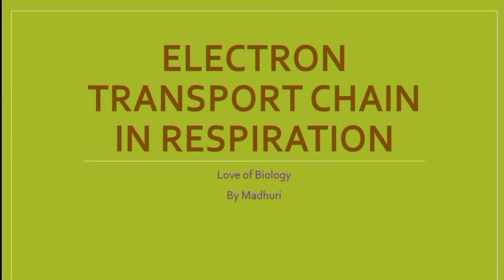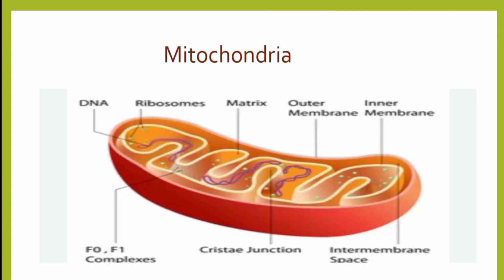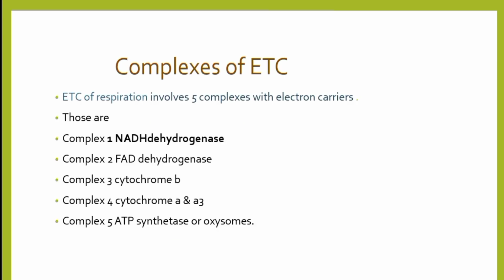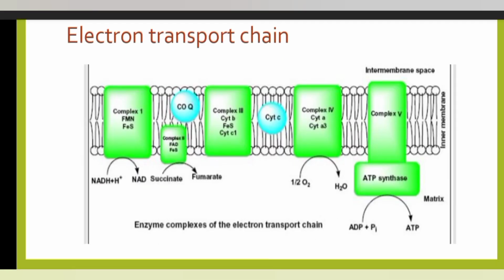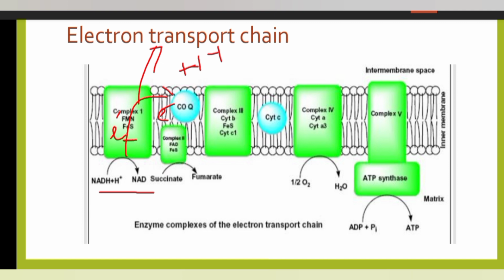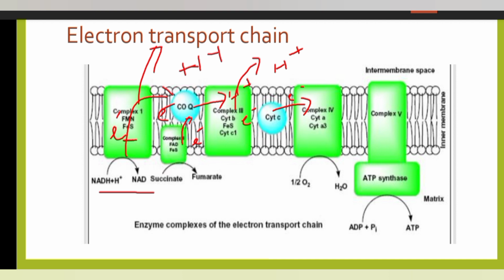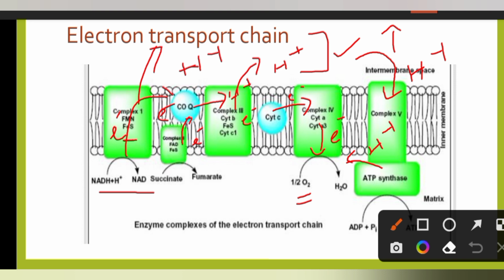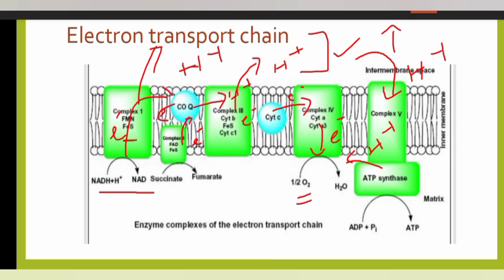Electron transport chain of respiration